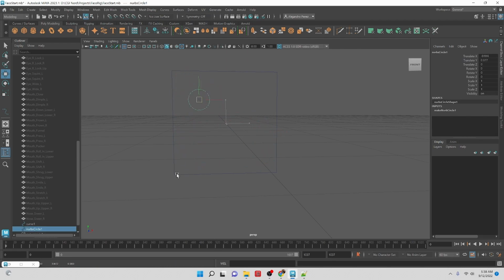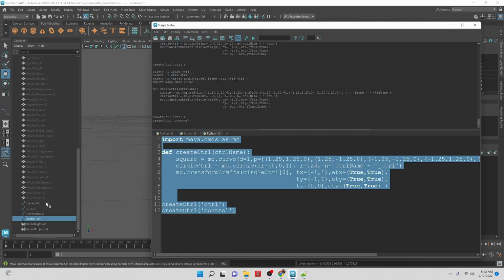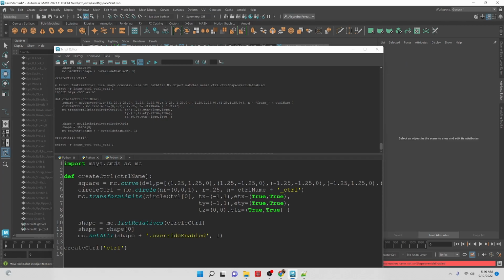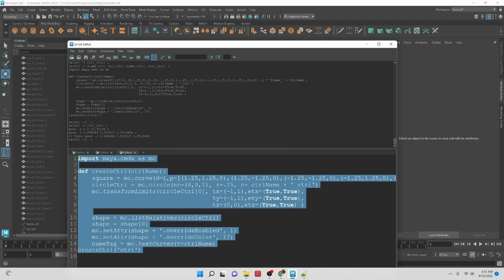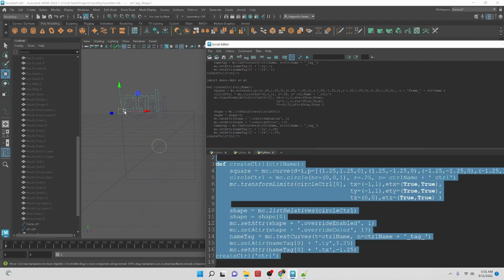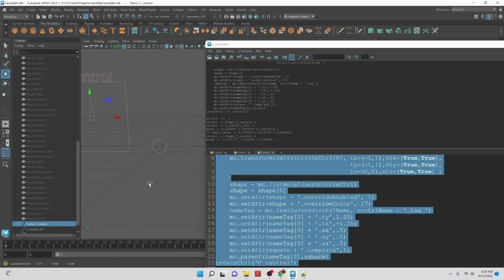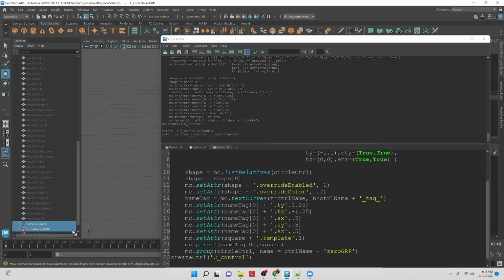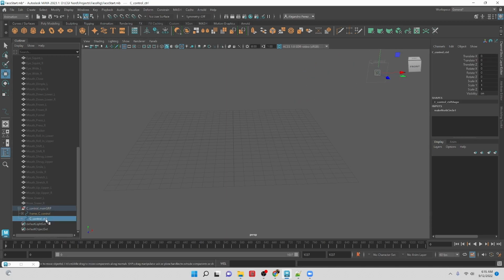Making the Face Control User-Friendly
We are expanding on the control rig's fucntionality.

Chapters
00:00 Intro
00:28 Going through the Issues
01:23 Beginning of Tutorial - Adding an argument
03:43 Circle Control
06:40 Setting up the Colors
08:42 Setting up the Name Tag
11:03 Scaling and Moving
13:48 Templating the Box
15:02 Parenting
17:47 Grouping
18:45 Parent Constraint
20:09 Grouping the Square and grp
22:32 End of Tutorial and Outro